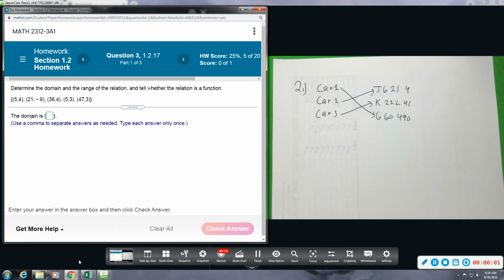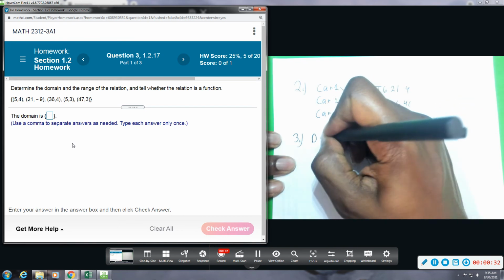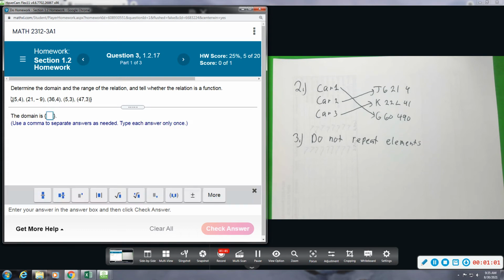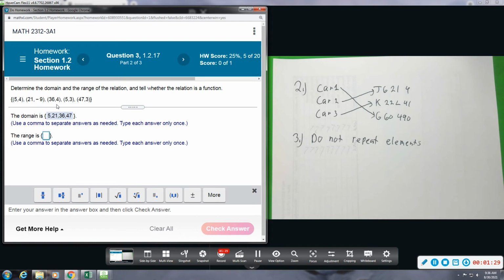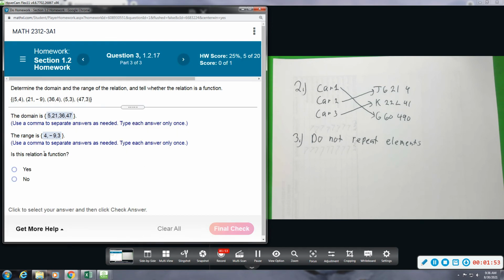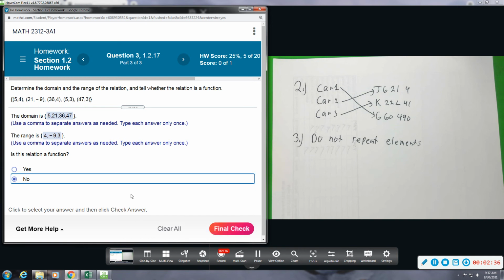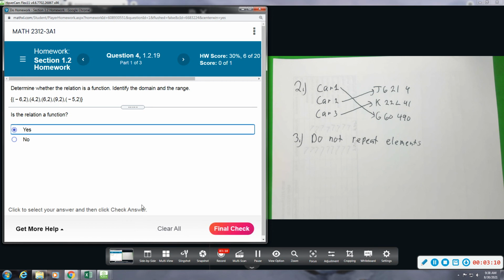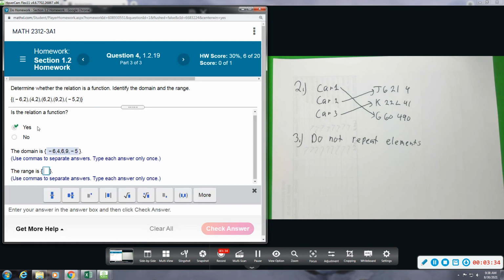Precal 1 2 3,4